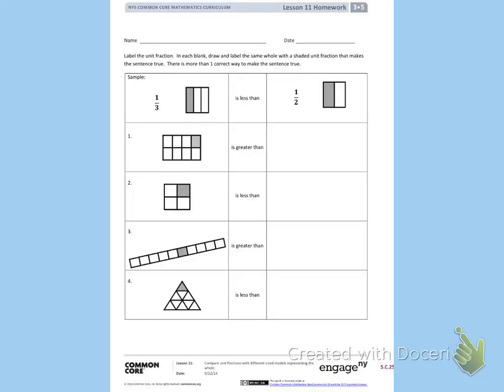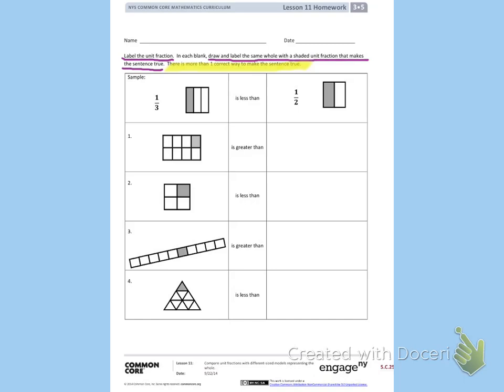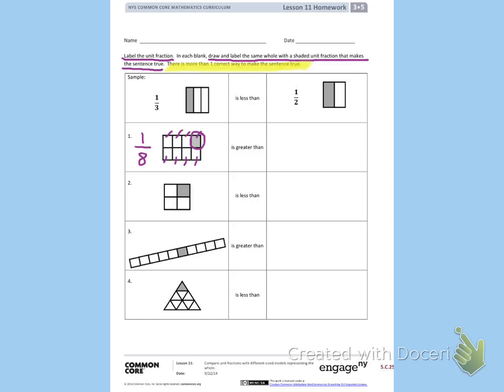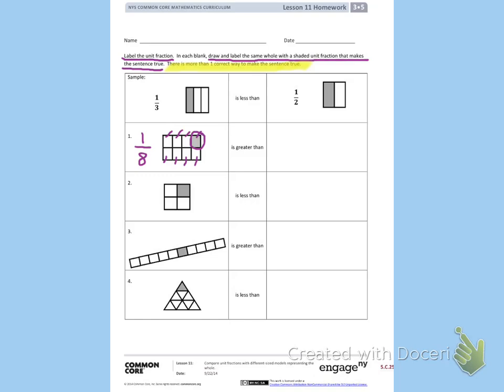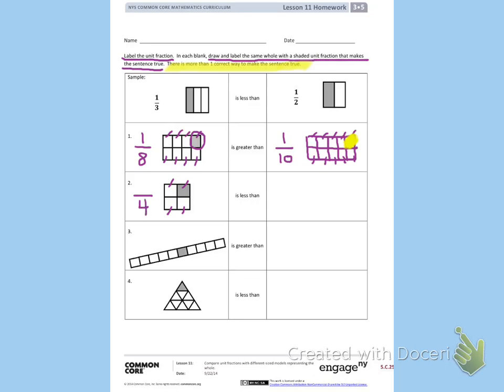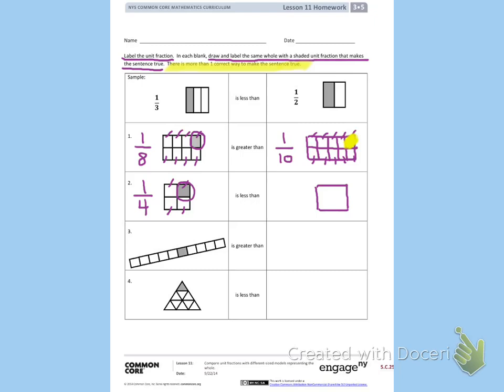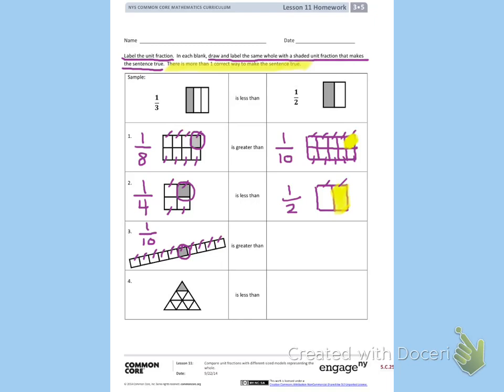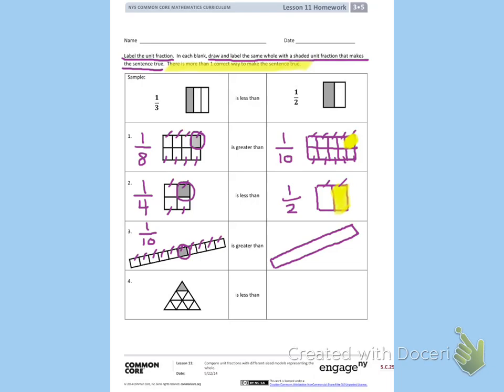GR3 M5 L11 Pg1